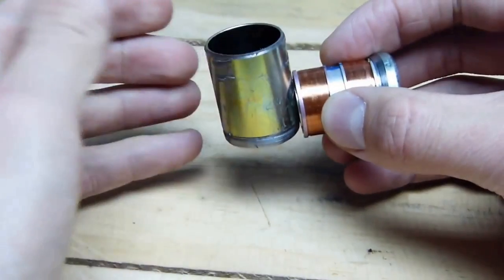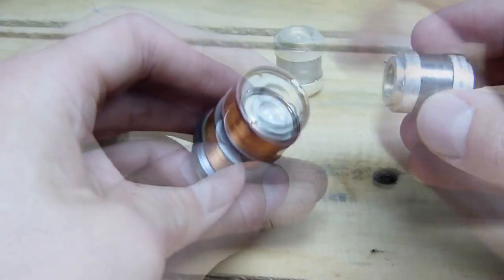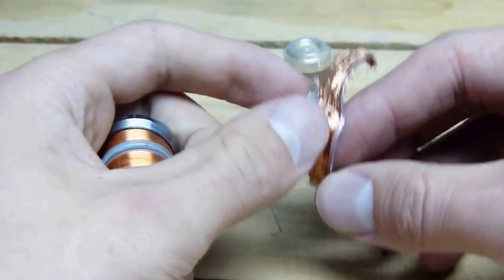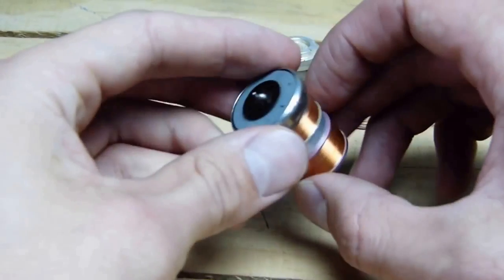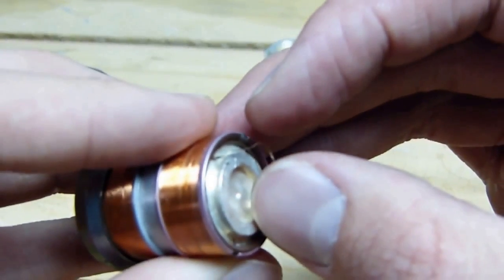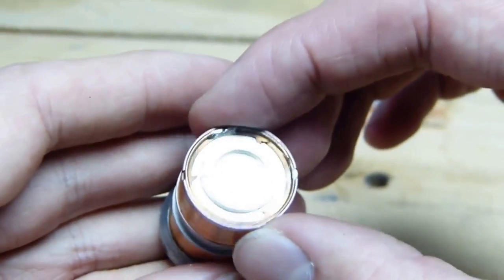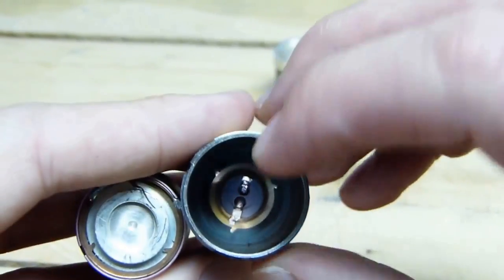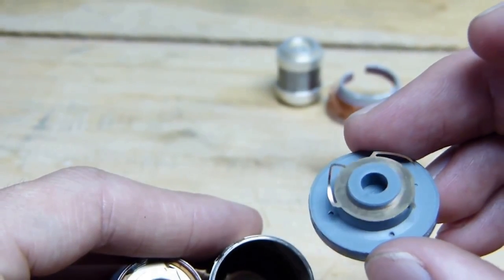What's inside a Geophone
In order to get data coming from the ground we need a sensor able to detect these data. A geophone is a ground motion transducer that convert ground movement into voltage. Raspberry Shake use a geophone and in this video we are going to show you what's inside of it. @raspishake

Would you like to have a Raspberry Shake? Please visit: shop.raspberryshake.org and be part of this amazing community.